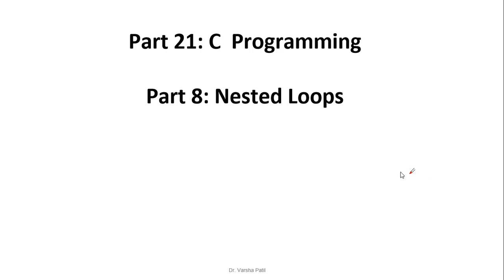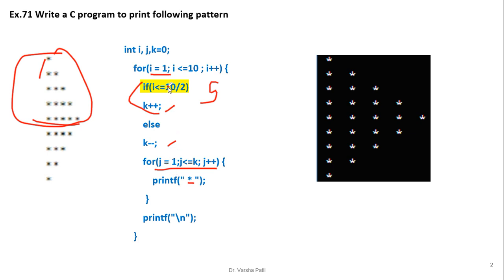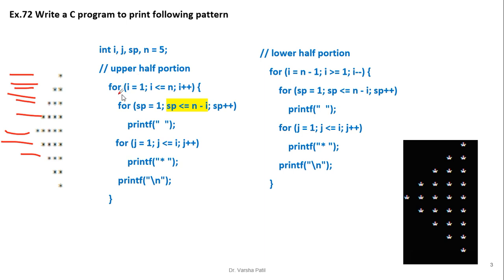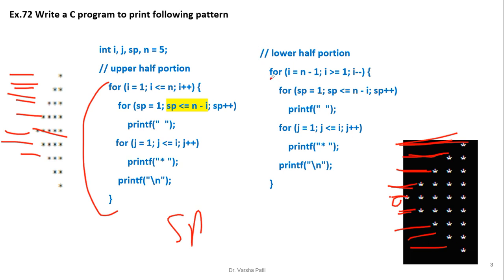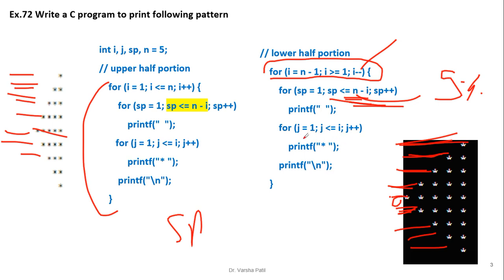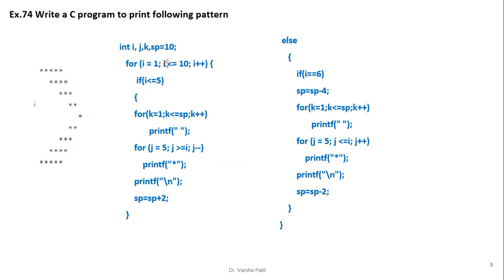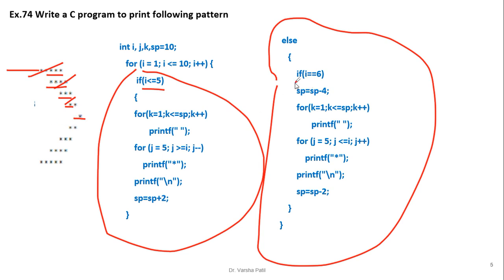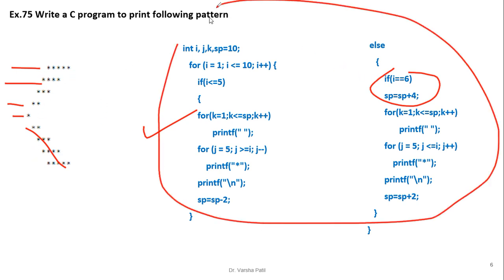Video 21: C Programming, Nested loops, Pattern Program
C Programming, Nested loops, Pattern Program